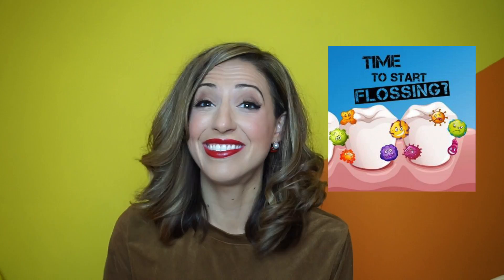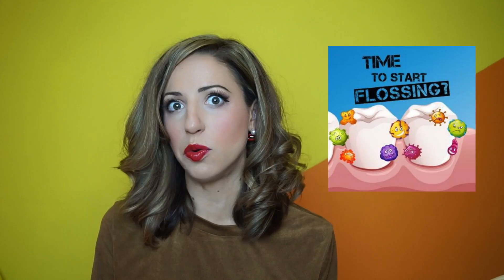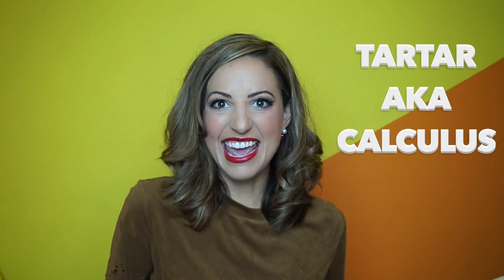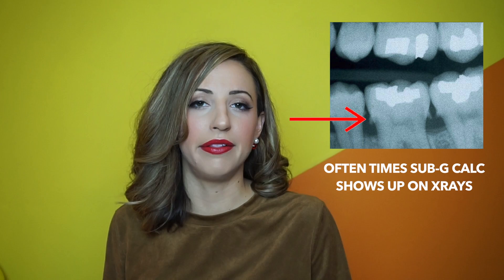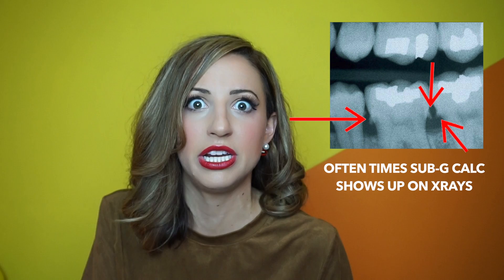How to remove PLAQUE versus TARTAR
Q:  IS THERE A DIFFERENCE BETWEEN PLAQUE & TARTAR?
A:  YES!

Q:  How to remove dental PLAQUE versus dental TARTAR?
A:  Scroll down!

I N S T A G R A M: @TeethTalkGirl

MY FAVORITE FLOSS

MY FAVORITE TOOTHPASTE

MY FAVORITE TOOTHBRUSH

EQUIPMENT USED:
Camera: Sony a5000

QUICK ANSWER FROM ABOVE:
Removal of Plaque - routine proper brushing and flossing
Removal of Tartar aka Calculus - make a dental office visit

WORLKS CITED:
1.  Colgate.com, June 2017.
2.  Gladwin, Marcia, and Michael Bagby. CLINICAL ASPECTS OF DENTAL MATERIALS. 4th ed. S.l.: WOLTERS KLUWER, 2017.
3.  Wilkins, Esther M.Wyche, Charlotte J.Clinical Practice Of The Dental Hygienist. Philadelphia : Wolters Kluwer Health/Lippincott Williams & Wilkins, 2013.